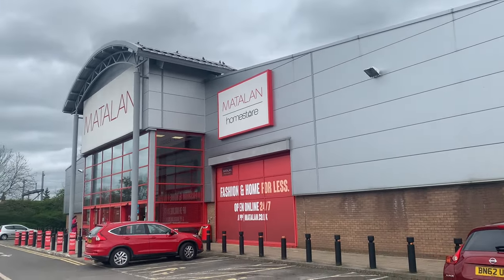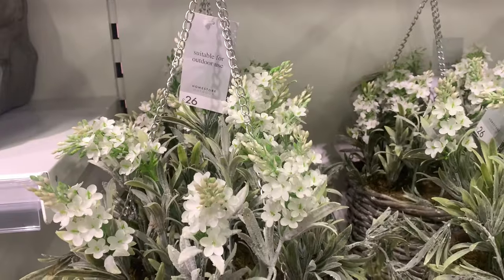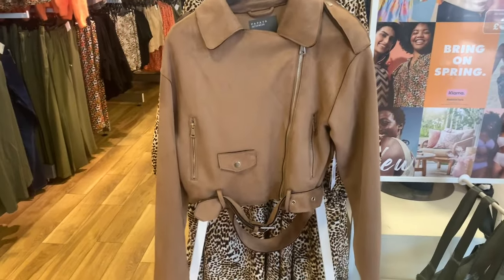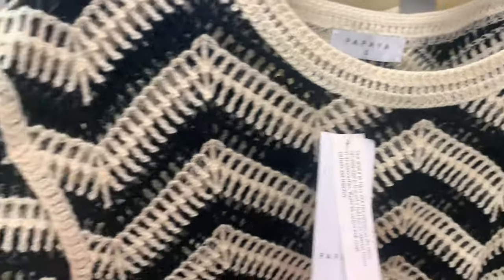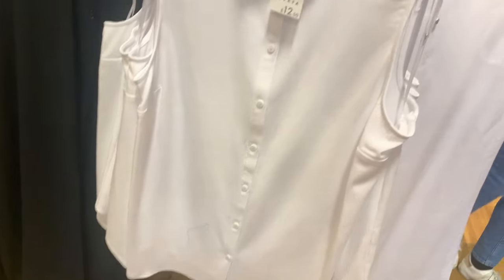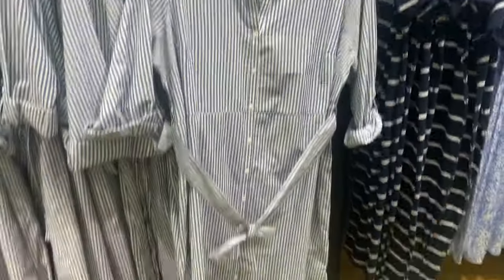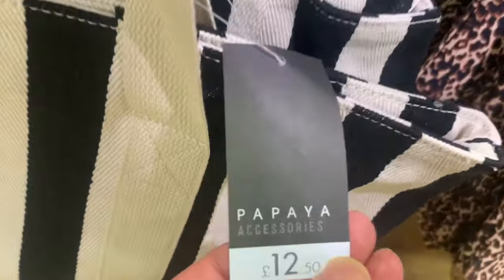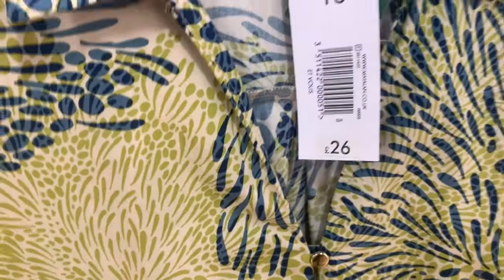Matalan .. Come Shop with me ❤️Lovely Spring Summer Clothing at reasonable prices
I was impressed with the range of lovely clothes in Matalan today